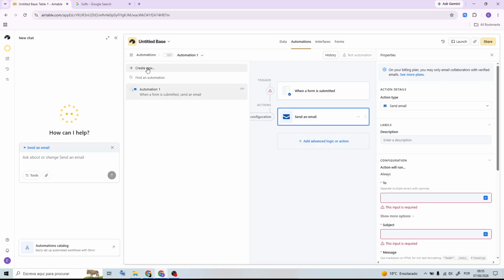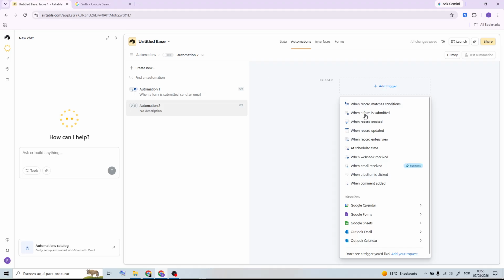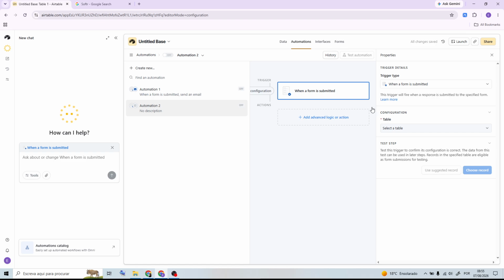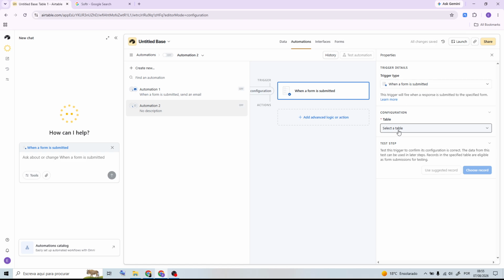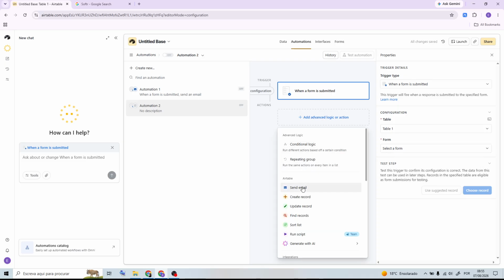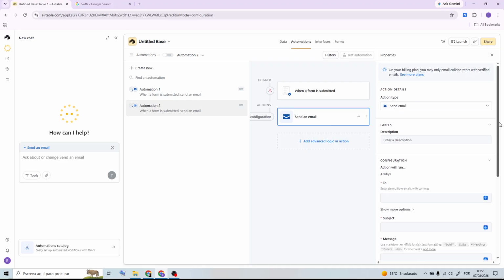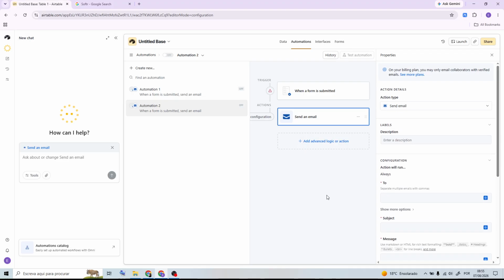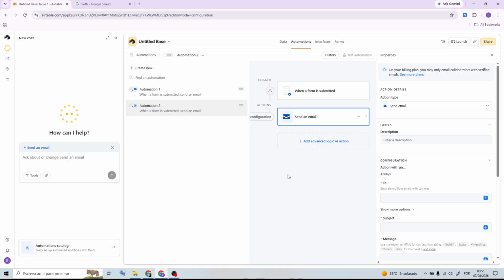HOW TO AUTOMATE AIRTABLE WITH BUILT-IN AUTOMATIONS (STEP-BY-STEP GUIDE 2026)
How to automate Airtable with built-in automations in 2026.

In this step-by-step tutorial, you'll learn how to use Airtable's built-in automations to trigger actions automatically when records change or specific conditions are met. This beginner-friendly guide covers automation triggers, actions, conditions, record updates, email notifications, scheduled workflows, testing, variables, error handling, and common automation issues.

In this video, you'll learn:

How to automate Airtable with built-in automations

How to create a new Airtable automation

How to choose the right trigger for your workflow

How to add and configure automation actions

How to update records automatically

How to send automated emails and notifications

How to test and activate your Airtable automation

Common Airtable automation issues and how to fix them

This tutorial is beginner-friendly and perfect for project managers, operations teams, marketers, startups, agencies, small businesses, and Airtable users who want to automate repetitive workflows without third-party tools.